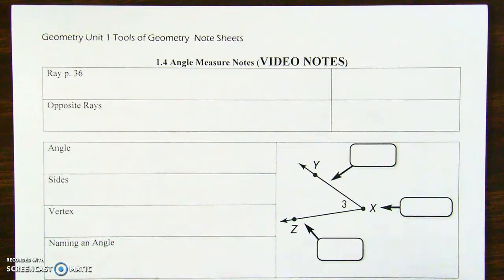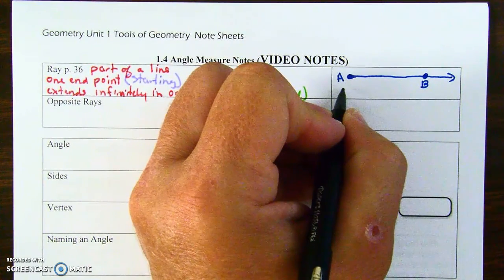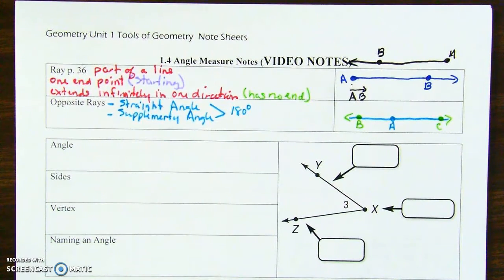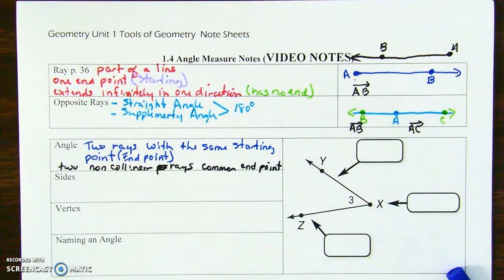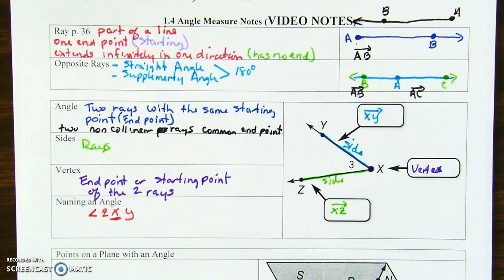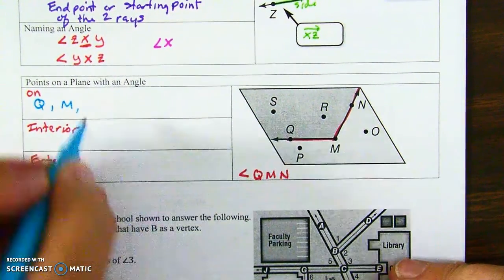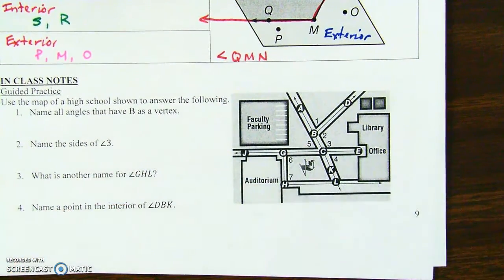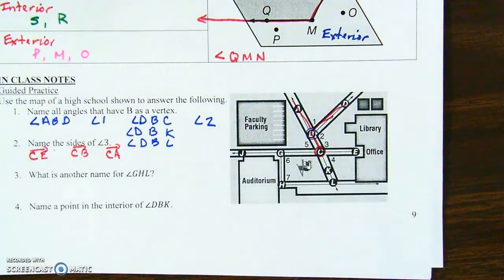1.4 Geometry Part 1